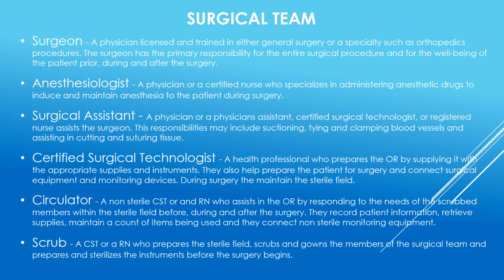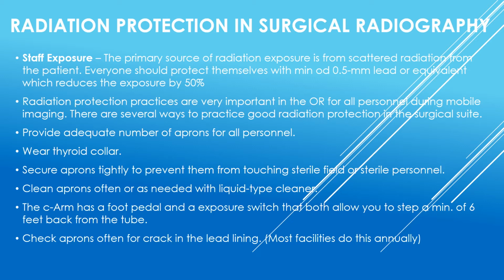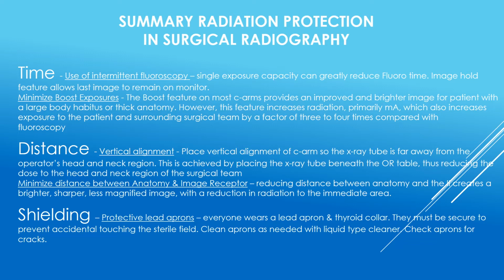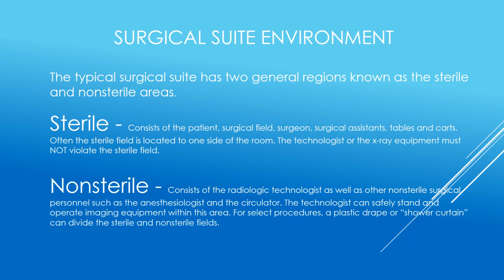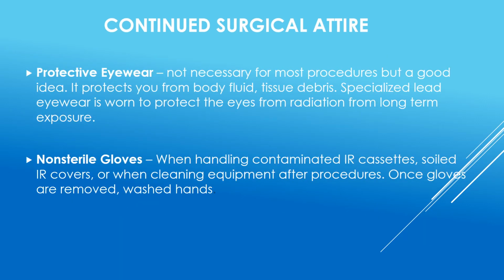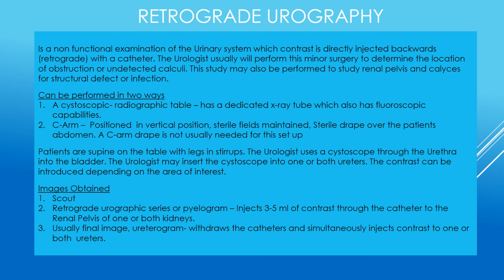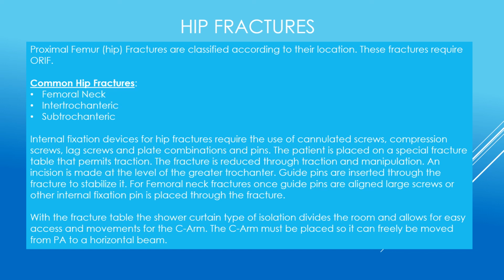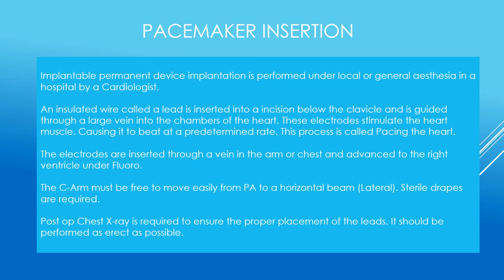Surgical Radiography I